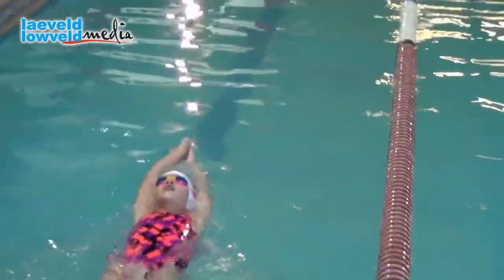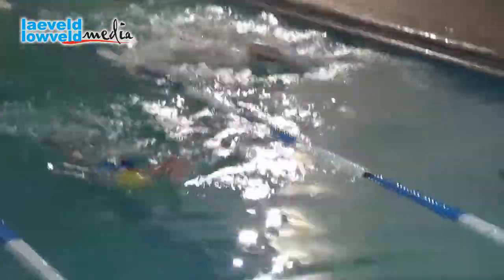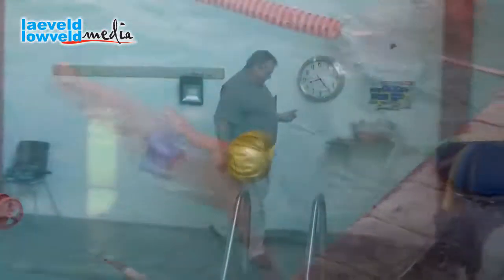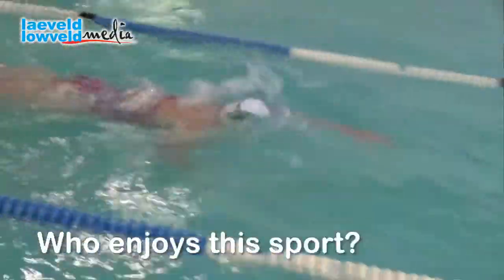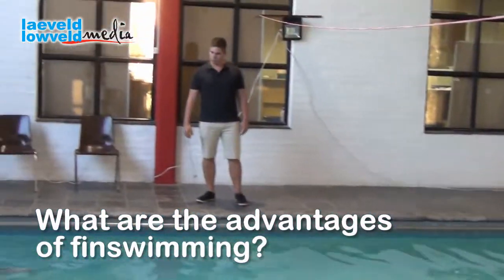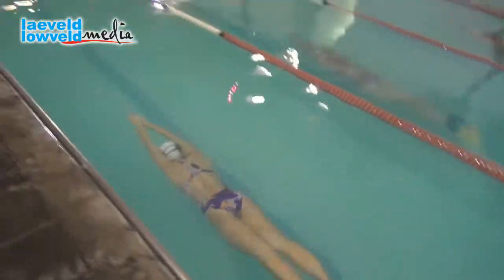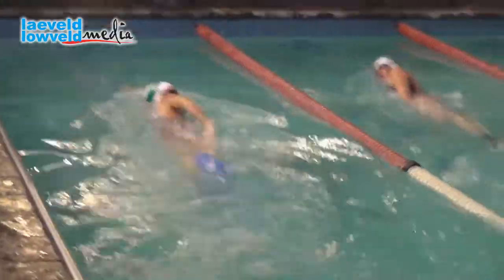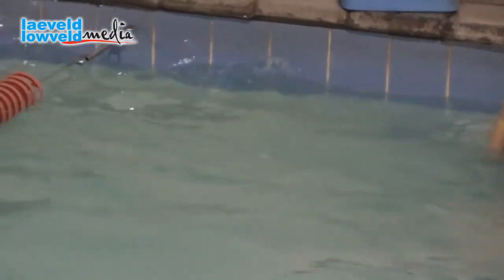What is finswimming?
Mbombela was the first to introduce this exciting sport to swimmers of all ages. Finswimming consists of surface disciplines, apnea, or breath-holding disciplines (AP), immersion disciplines (IM) and long-distance disciplines (LD).
This is a first in Africa and the association was warmly received by the countries associated with finswimming.